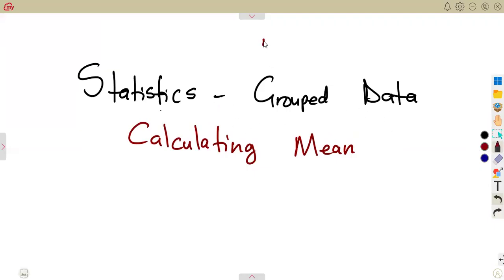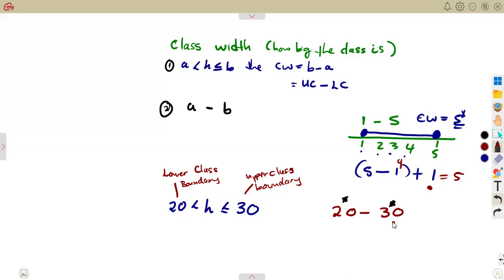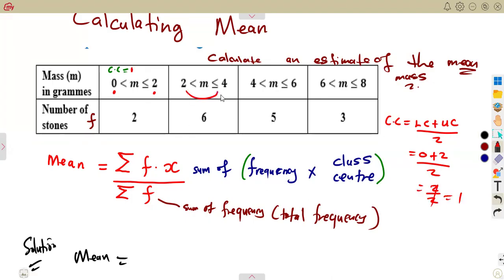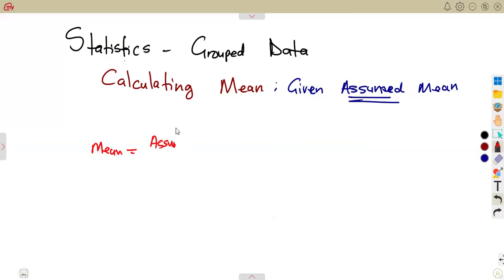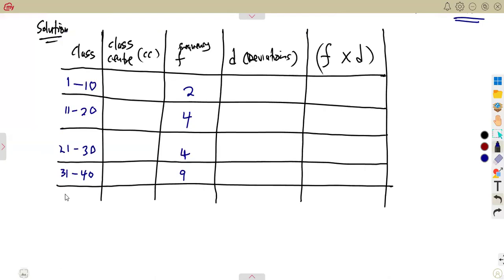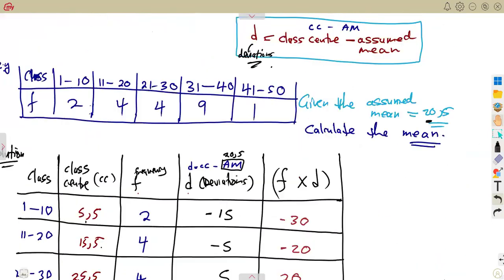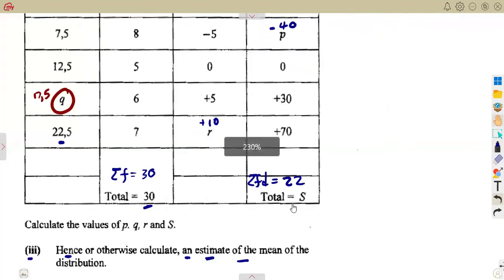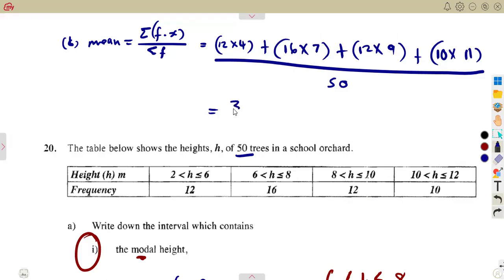O level Mathematics Statistics Grouped Data Mean , Mode and Median ZIMSEC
O level Mathematics Statistics Grouped Data  Mean , Mode and Median ZIMSEC  @mathszoneafricanmotives  @mathwithlightone